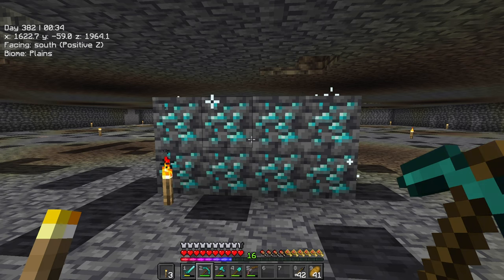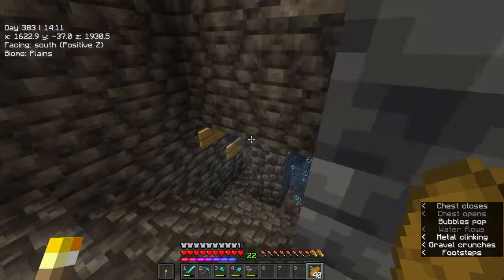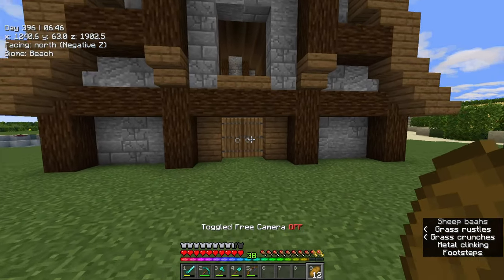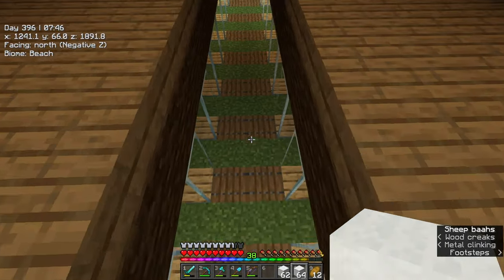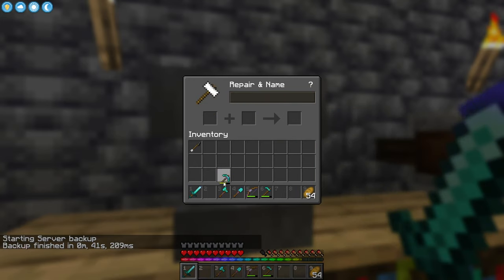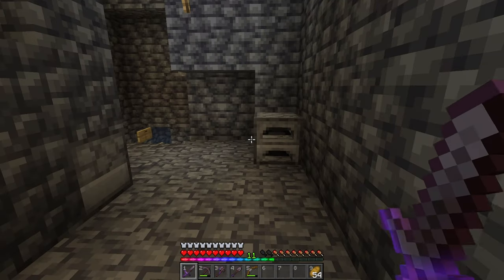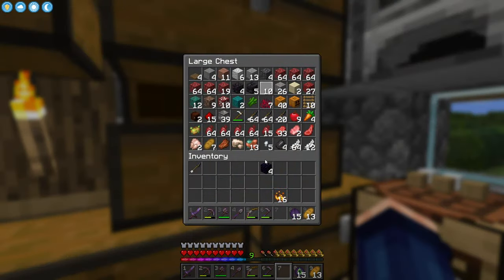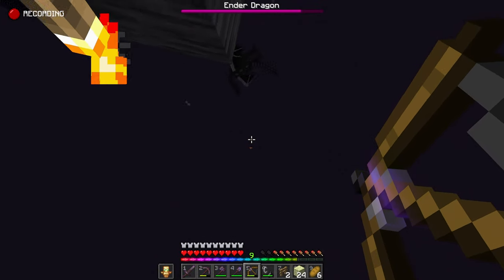Taking on the EPIC ENDER DRAGON in Minecraft 1.20 Survival!